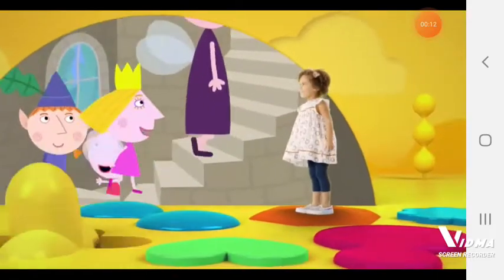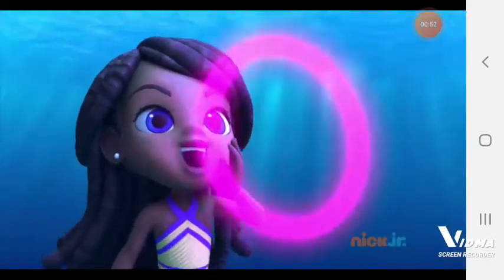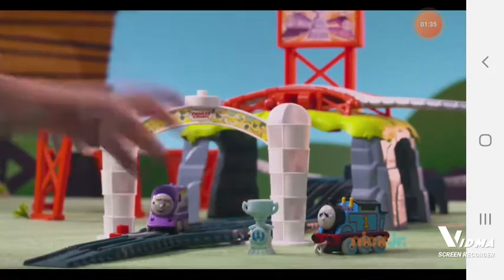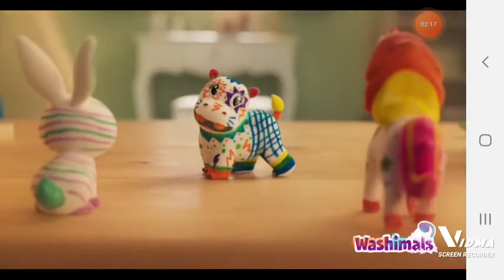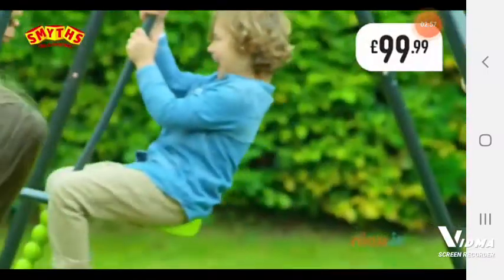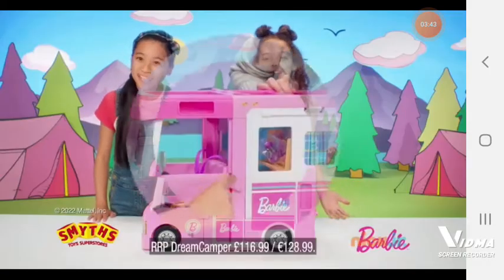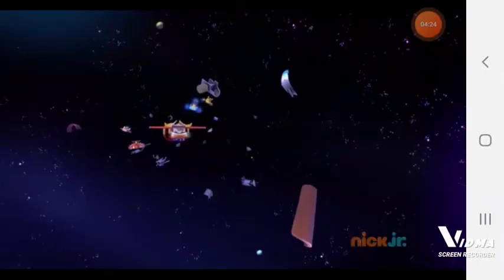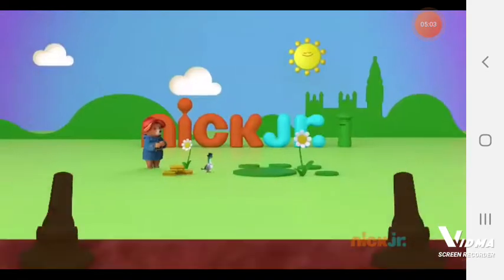Nick Jr UK Continuity (2) 4-23-22